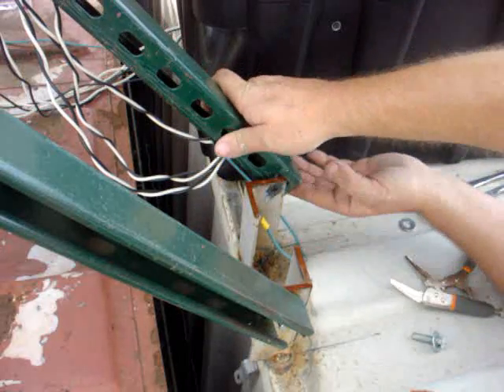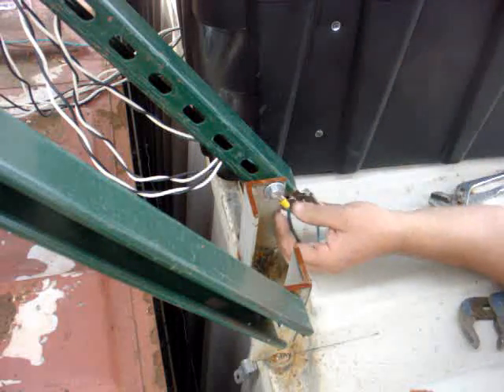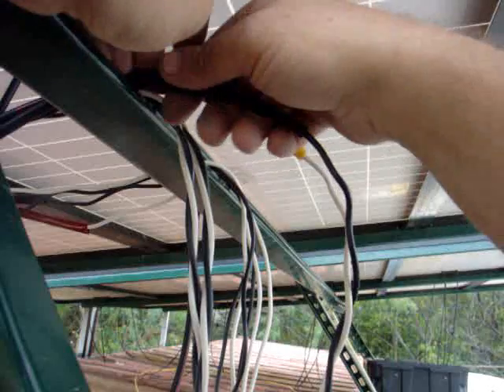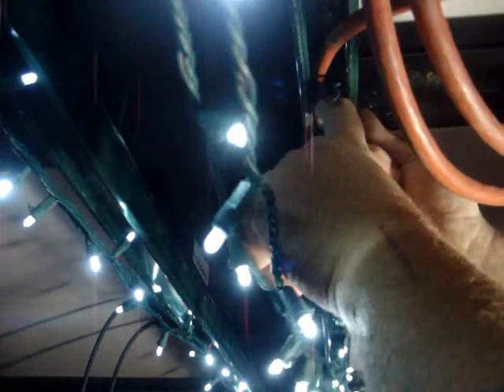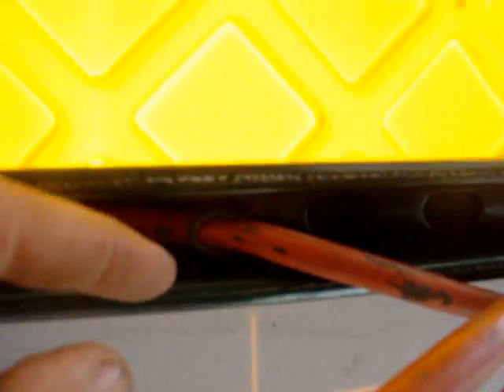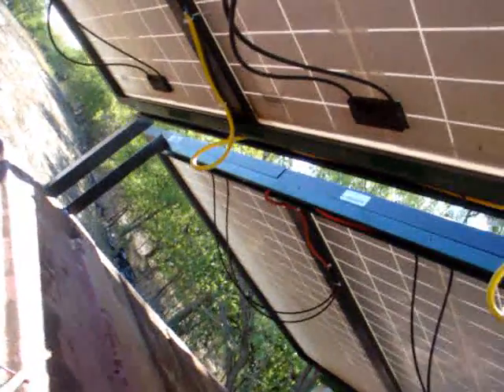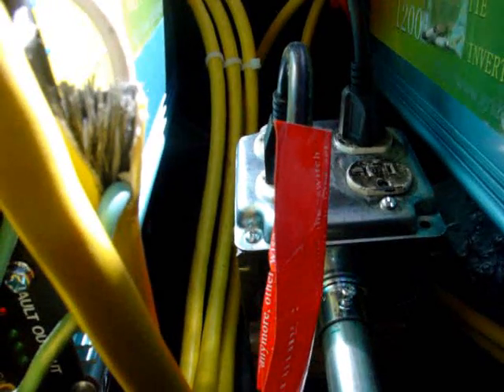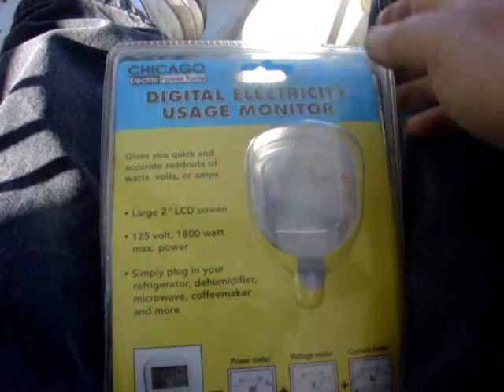PART 4 MY 4000 WATT SOLAR INSTALLATION AT BOOMTOWN LABORATORIES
the final installation video in the series.